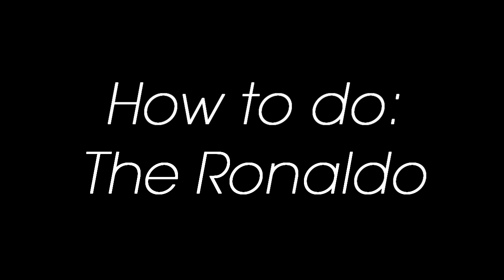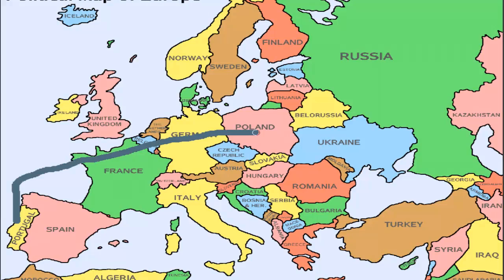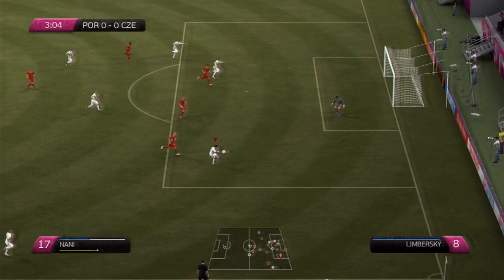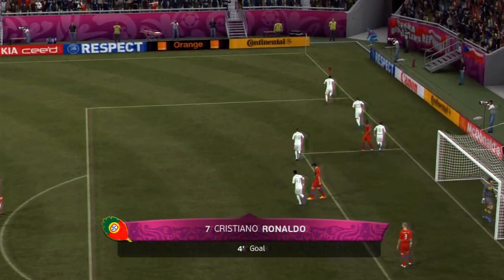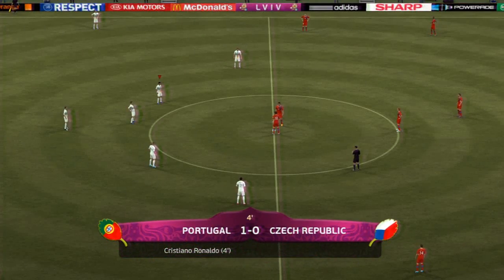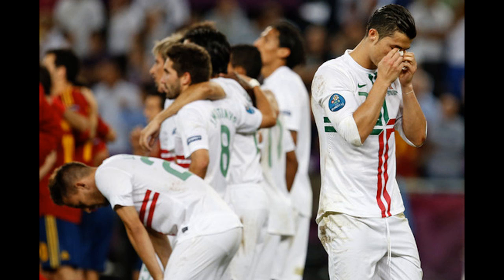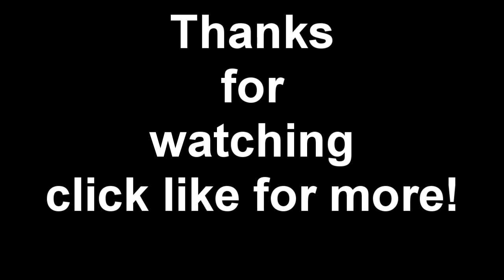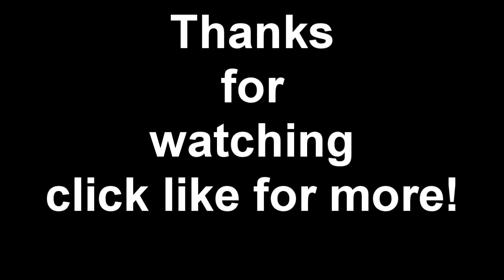Funny Fifa | How to do The Ronaldo.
If you enjoyed the video drop a like :) Whats up guy hope you like this short skit took a bit of time to do so please be kind and dont hate on me about " KSI IS BETTER" YOUR A GAY GIRL" ect.